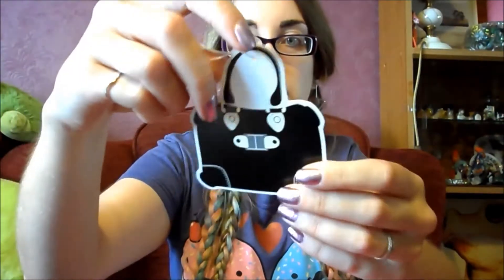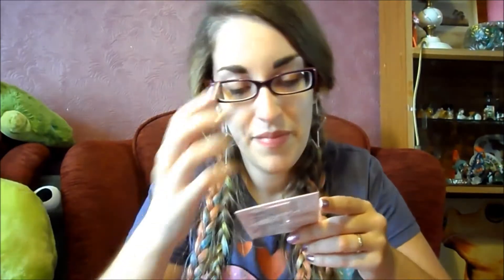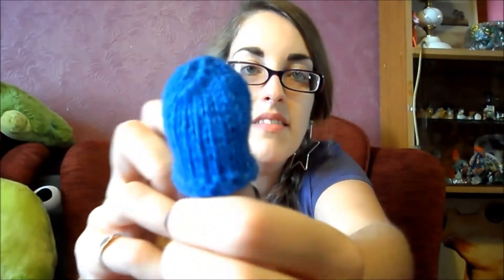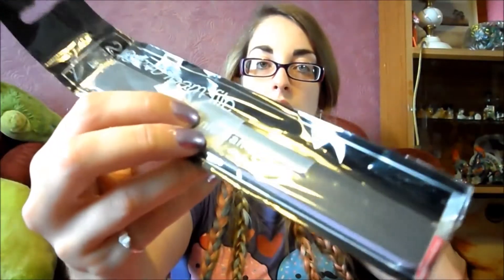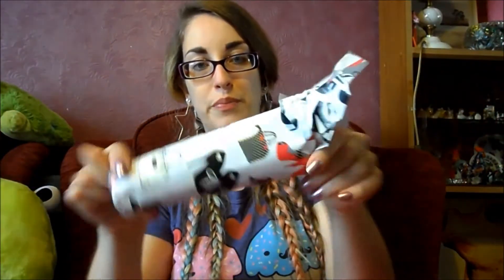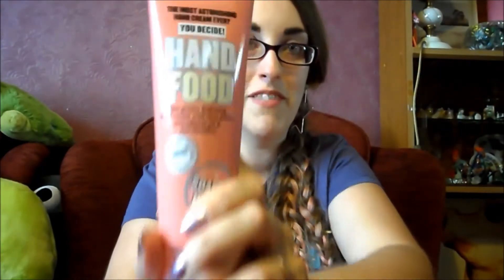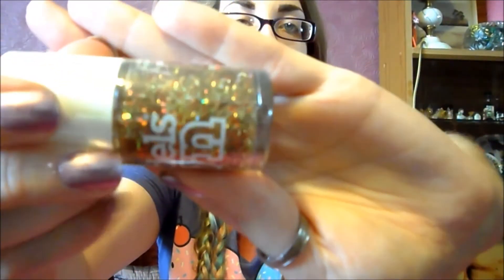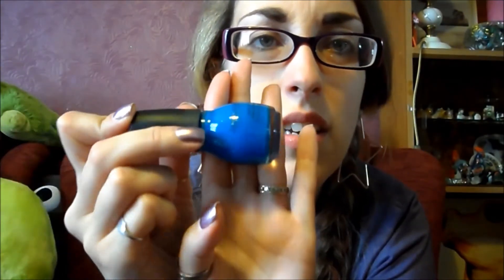Nail Polish Swap!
Take a look at what goodies I received in a recent nail mail!